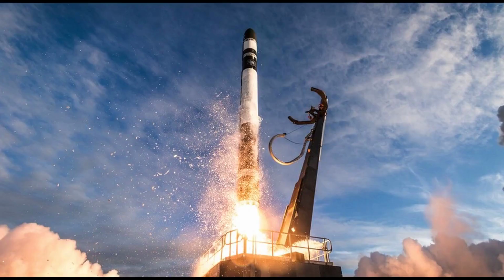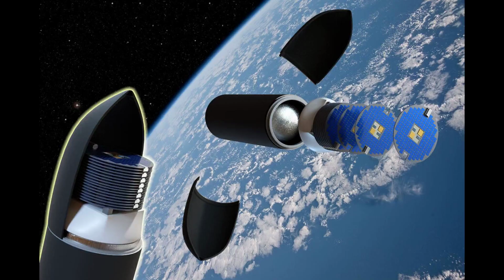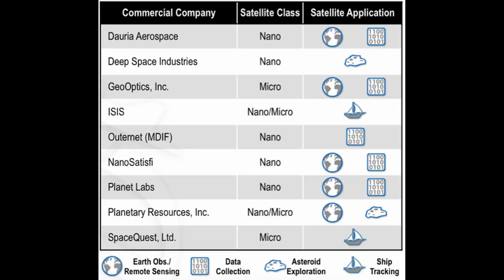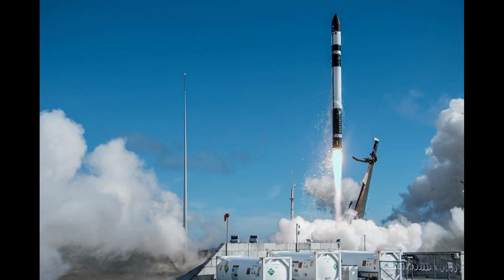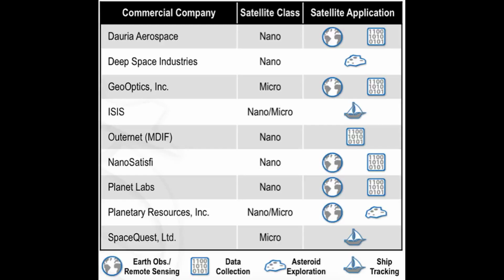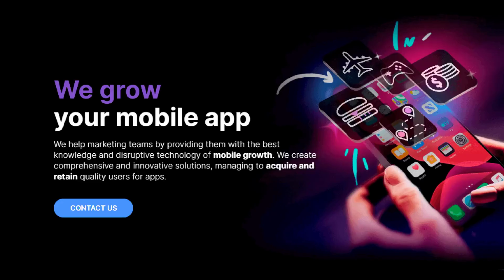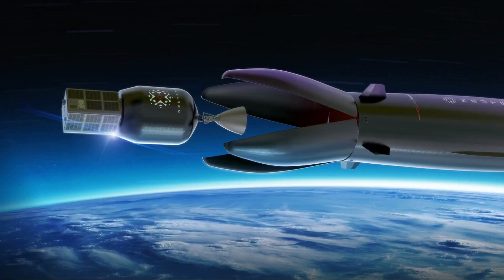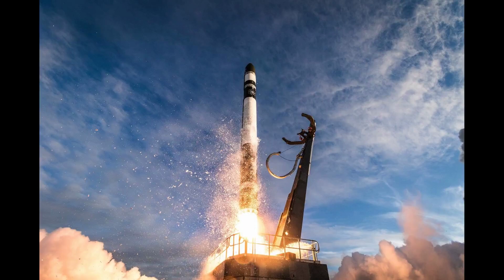[deep research] "Rocket Lab Enhances Electron Launch System by 2024 with $100M Investment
Rocket Lab is set to enhance its Electron launch system by 2024 through a structured approach comprising four key phases: Research & Development (2023), Testing & Validation (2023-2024), Production & Scaling (2024), and Market Deployment (late 2024). The company is investing $100 million to increase payload capacity by 25%, focusing on advanced propulsion systems and reusable components to cut costs and improve efficiency. The R&D phase emphasizes innovation, while the testing phase will ensure reliability through static fire and flight tests. Following successful validation, Rocket Lab will optimize production and supply chain management to meet rising launch demands, targeting both commercial and governmental clients in a growing space economy projected to reach $1 trillion by 2040. In a competitive landscape marked by established firms like SpaceX, Rocket Lab's strategy aims to maintain pricing competitiveness through innovation. The anticipated developments are crucial for securing